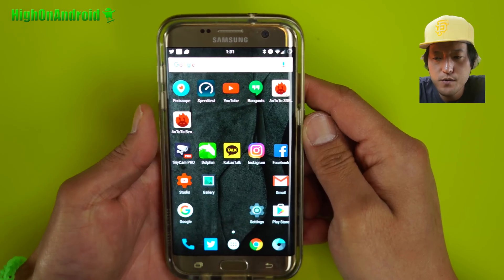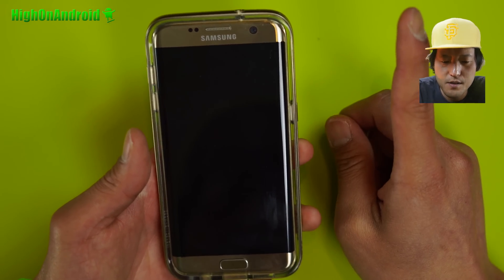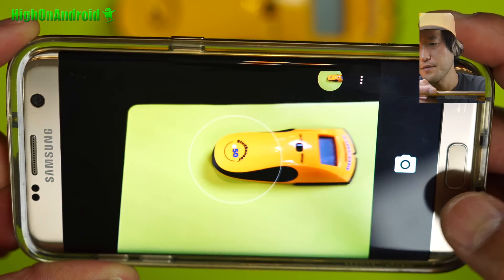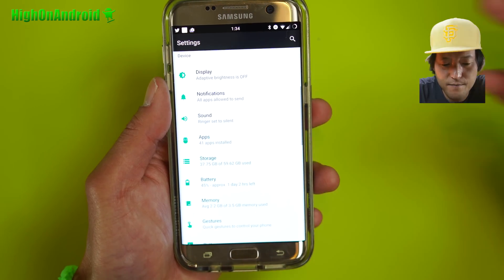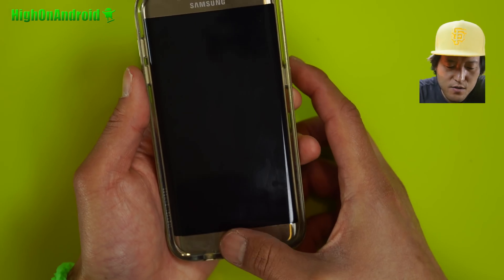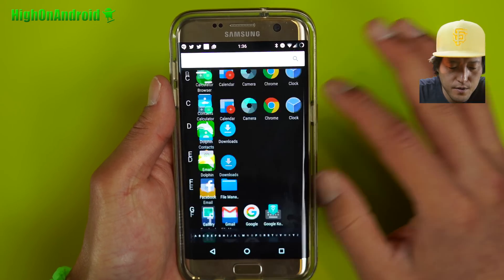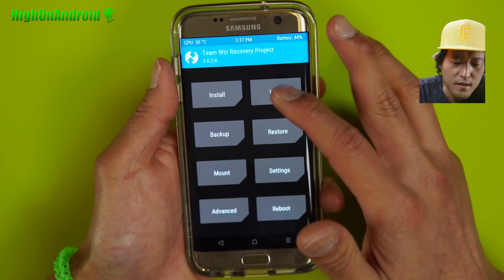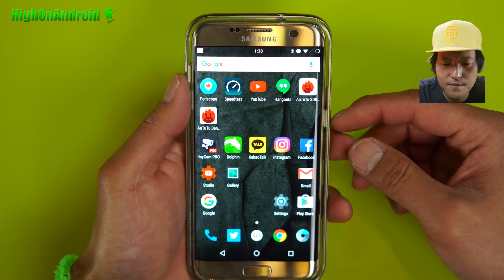CM14 Style Android 7.1.1 ROM for Galaxy S7 Edge! [Lineage OS]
Here's a quick overview of Lineage OS ROM with Android 7.1.1 Nougat for Galaxy S7 Edge, this is a CM14 style AOSP ROM that will turn your S7 Edge into a pure Android device like Pixel and Nexus.

Intro: Dub Zap